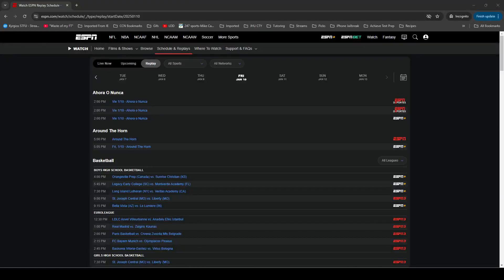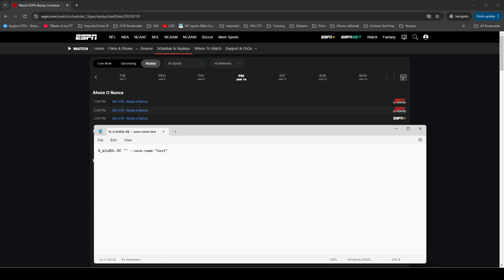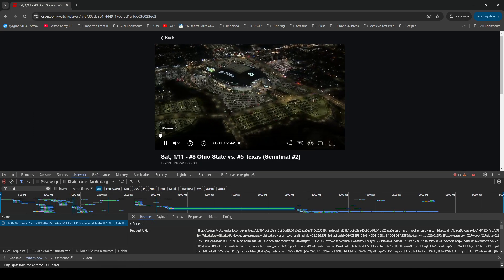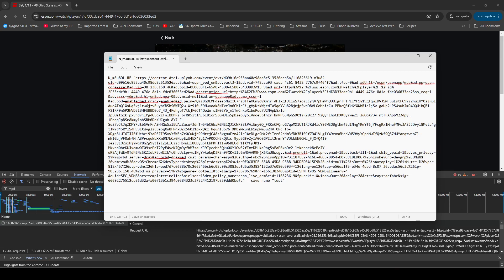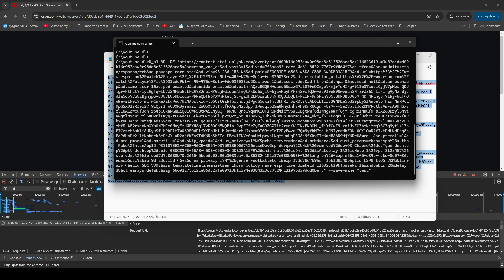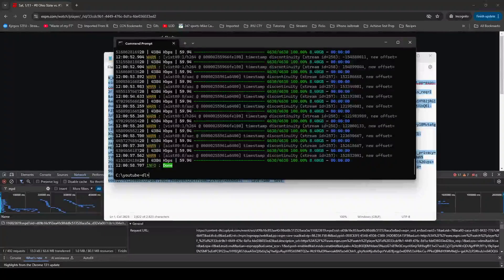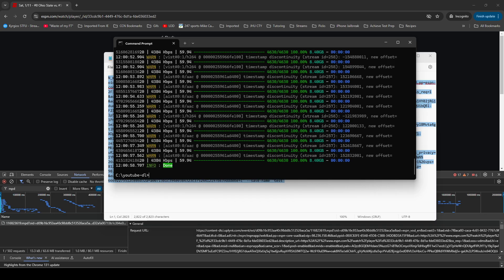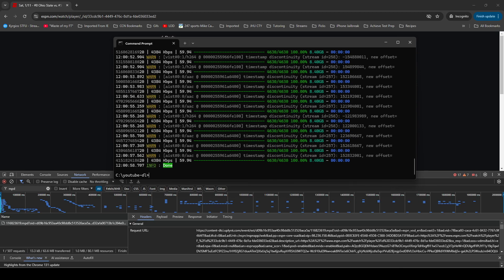How to Download/Save/Record ESPN Replays using N_m3u8DL-RE (NO LONGER WORKING--SEE AUG 2025 UPDATE)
For some reason, the comments are not displaying on the videos, even though I am getting the notifications.

N_m3u8DL-RE command line to run is below.  Replace HERE with the m3u8 url.
N_m3u8DL-RE "HERE" --save-name "test"

See my other videos for the specific steps required to download/save replays or live events on ESPN, ESPN+, FOX, etc. using streamlink or youtube-dl  or N_m3u8DL-RE below.